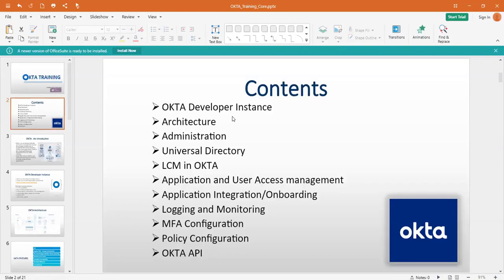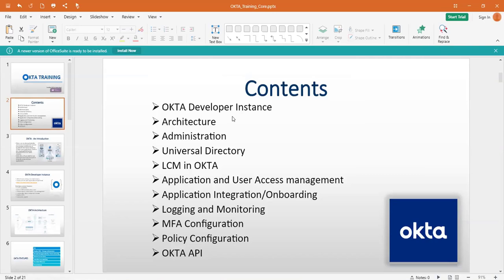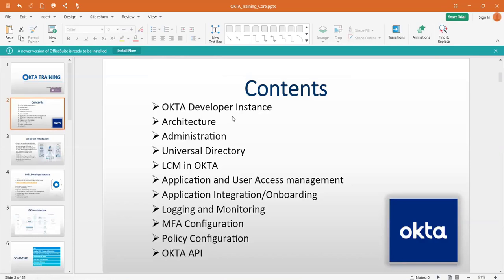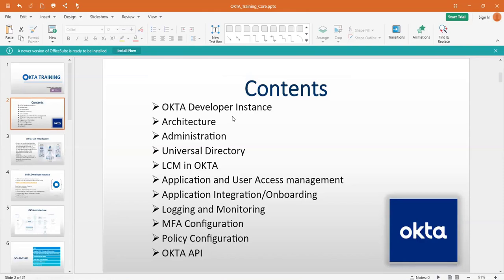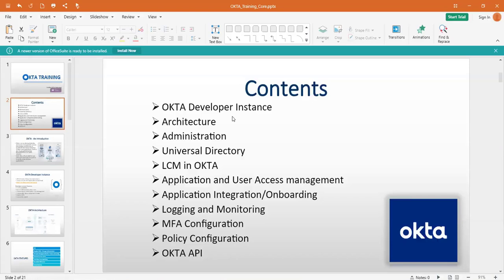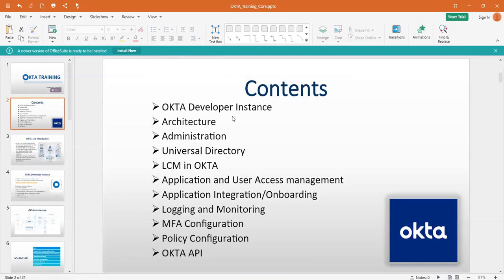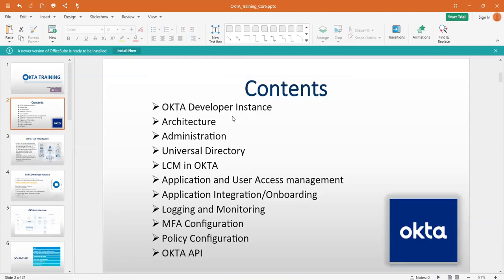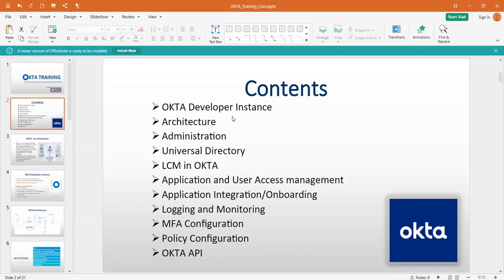Okta Levering LCM | Okka Overview in Okta | Okta For Beginners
Okta For Beginners Masters Program. Get registered now! cloudfoundation.com

Here are the main concepts covered in this video:
The process of identity and access management (IAM) consists of several phases

1. Leaving the organization
 Account and access are restricted on the day of departure.
2. Data privacy
 There may be data privacy issues when someone leaves the organization, and it is important to manage identity and access to prevent this.
3. Identity and access management
 This phase involves managing the identity and access of a user who is leaving the organization, and this is known as Leveraging the Change (LTM).
4. Application and user access management
 This involves managing the set of rules or applications that a user will be given access to when joining an organization, such as leave management systems, workday HR systems, and service node ticketing portal systems.
5. Application integration or on-boarding
 This involves integrating or onboarding an application for single sign-on with an onboarding organization.
6. Logging and monitoring
 This involves tracking user access to applications and data, as well as verifying user identities through multi-factor authentication.
7. Policy configuration
 This involves setting policies to restrict or manage user identities, such as password policies, access restrictions, and user access based on device.

In the LTM phase, the organization will need to manage the identity and access of the departing user, which can be done through tools such as OAuth and SAML. OAuth allows the organization to grant access to an application without sharing the user's credentials, while SAML provides a standard protocol for securing access to web applications. The organization will also need to keep track of all user activity in the system and to audit their actions to ensure compliance with regulations and security guidelines. in Okta

Key Benefits:
Real-time Projects
Instructor-Led Training for Accelerated Learning
24*7 Technical Support

Skills you will learn:
Okta Identity and access management : Okta Organization and user identity management : Okta Access management system : Data privacy and security in Okta : User management system in Okta : Okta Single sign-on application integration : Audit and logging in Okta : Application monitoring and control in Okta : Multi-factor authentication and policy configuration in Okta : Okta Identity verification and management